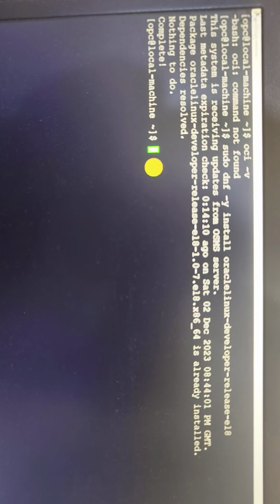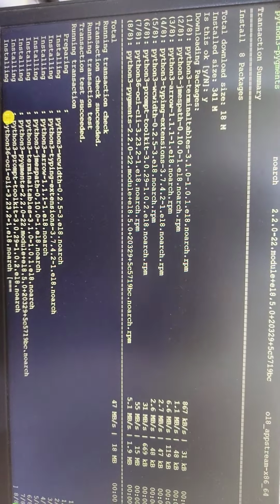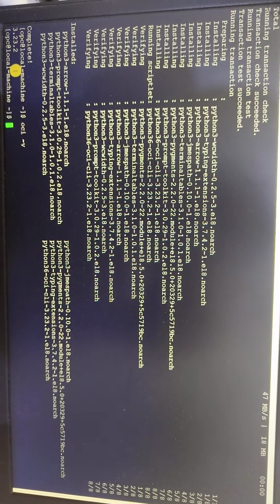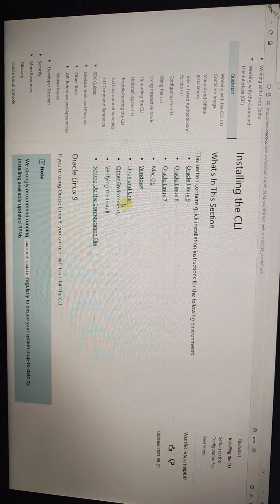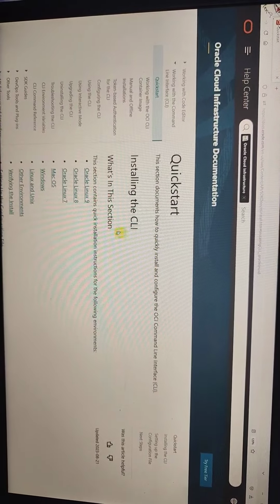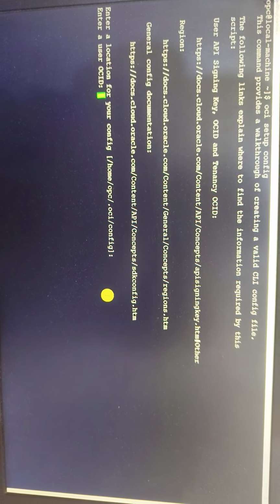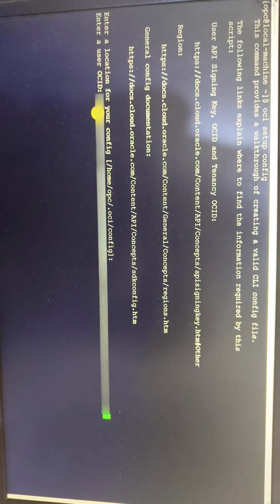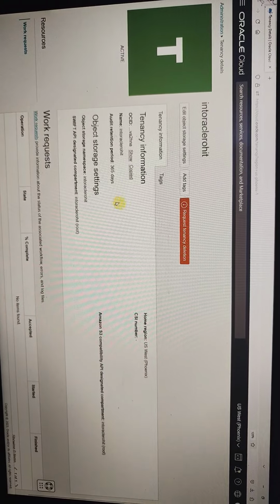How to install OCI CLI on your your local machine Demo